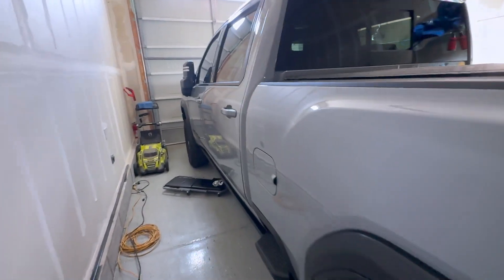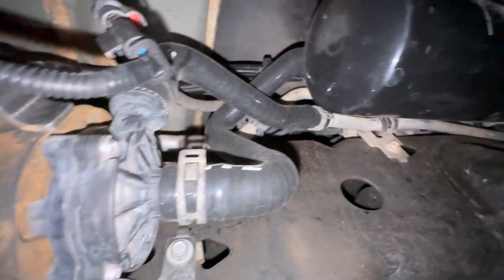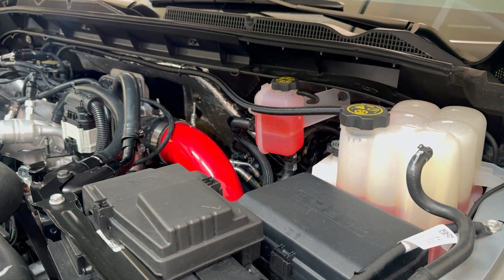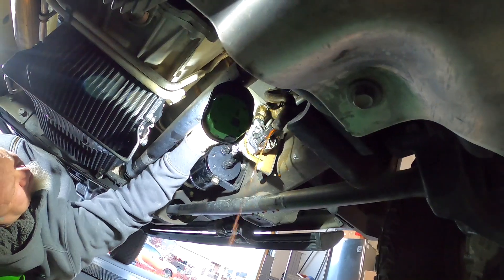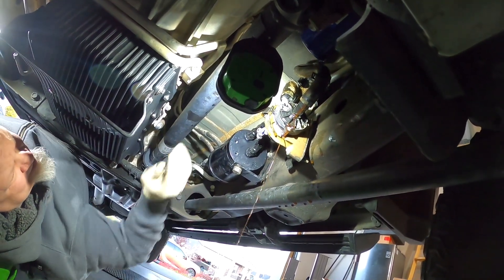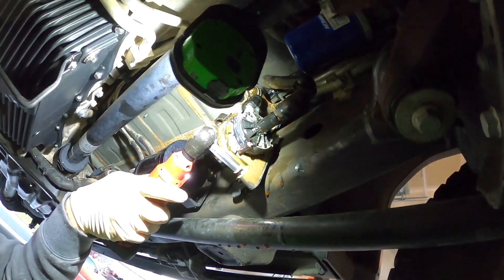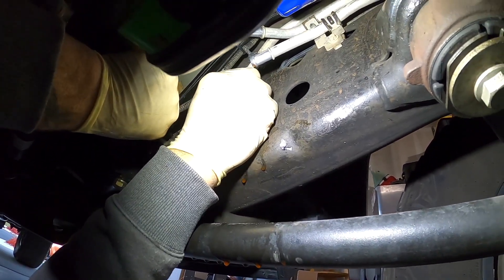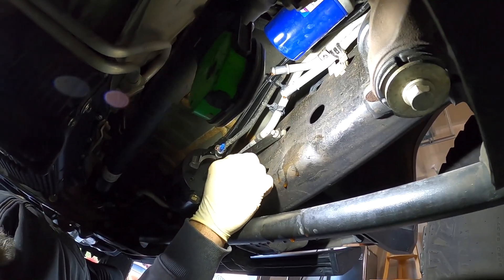Get Better Oil Filtration On Your L5P Duramax Diesel By Installing This PPE Relocate Kit!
I'm a Certified Master Tech for Stellantis and in this video I show how to install the PPE DURAMAX FUEL COOLANT PUMP RELOCATION KIT for 2020+ Chevy Silverado and GMC Sierra HD's!